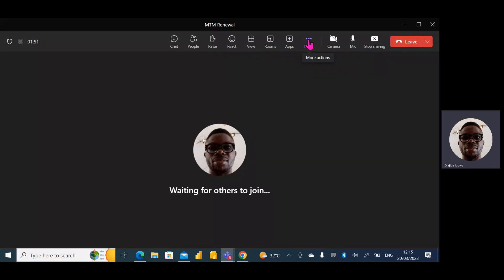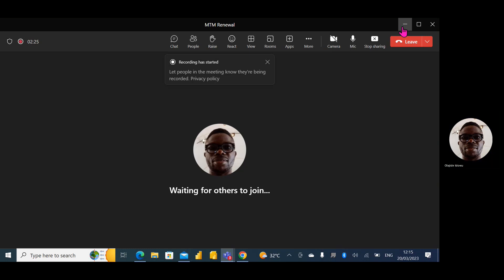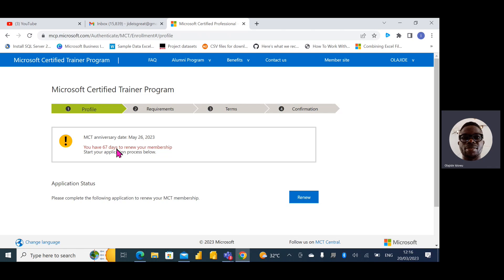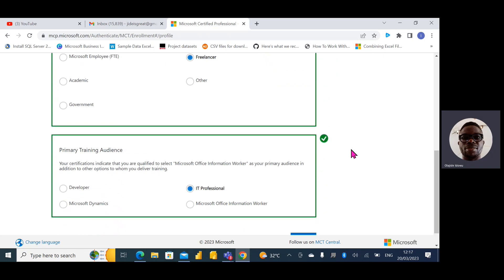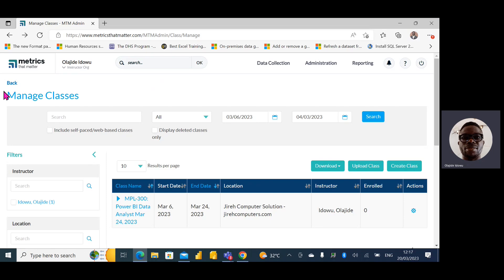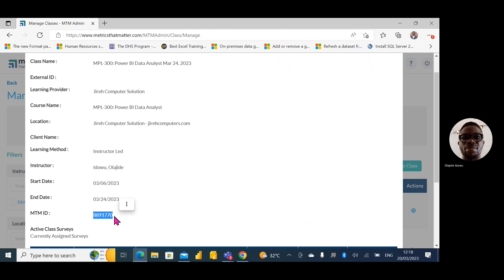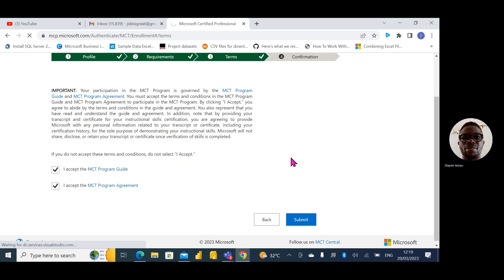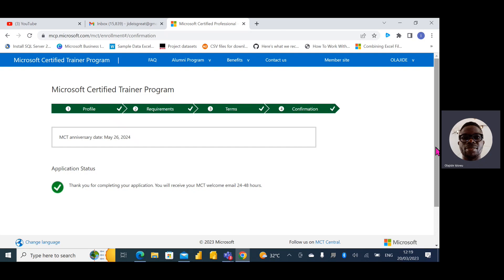Microsoft Certified Trainer Renewal with MTM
How to renew your MCT Certificate using MTM